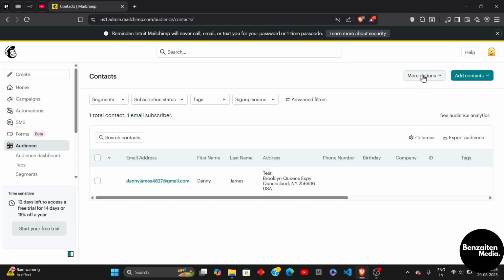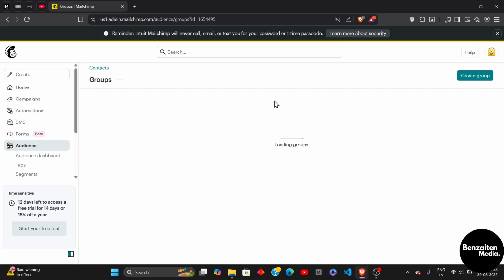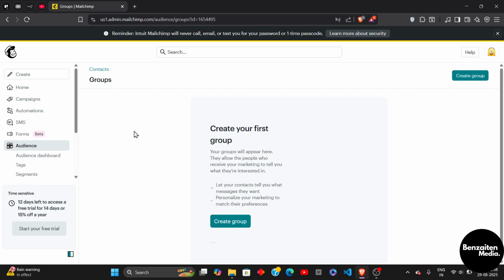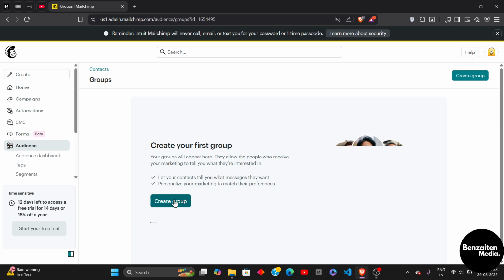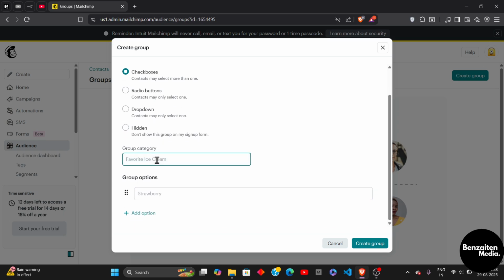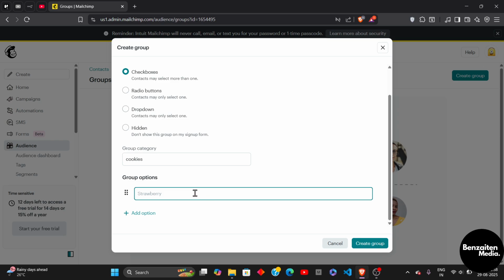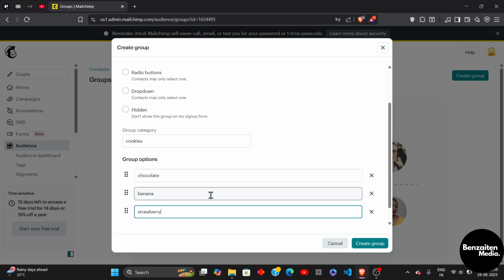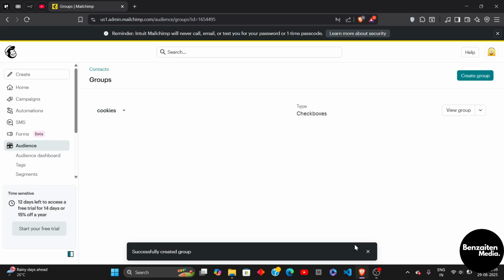How to Create Groups on Mailchimp | Copy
In this video How to Create Groups on Mailchimp | Copy, I’ll show you step by step how to create groups inside Mailchimp so you can segment your audience, send targeted campaigns, and improve engagement.

🔍 What You’ll Learn in This Tutorial:
✅ How to access your Mailchimp audience dashboard
✅ Step-by-step process to create groups
✅ Using groups for targeted email campaigns

🌟 Key Features Covered:

Audience segmentation in Mailchimp

Creating and managing groups

Using groups in campaigns

Best practices for organizing contacts

💡 Best For:
Email marketers, business owners, and creators who want to manage audiences more effectively and send personalized content.

🎓 Bonus Tips:

Use groups along with tags for better segmentation

Regularly update your groups to keep data clean

Analyze campaign reports to see how each group responds